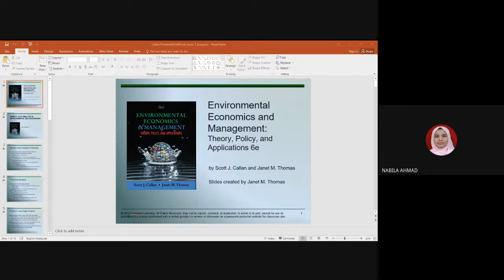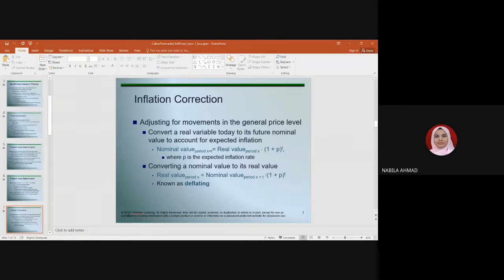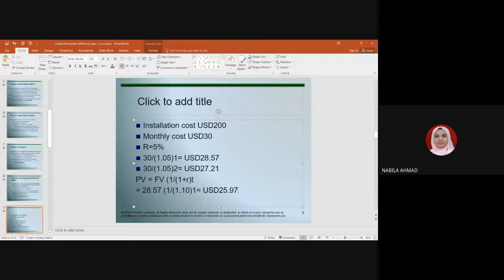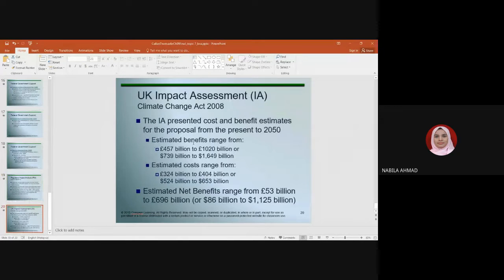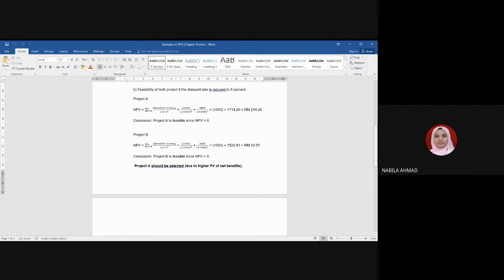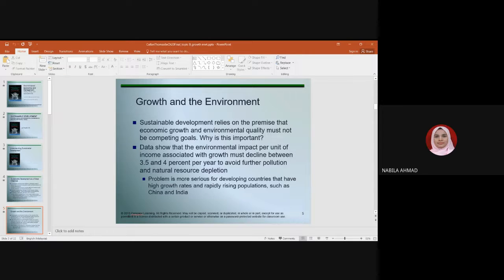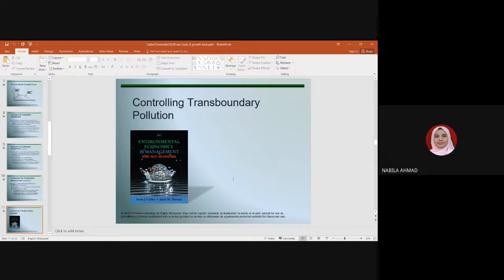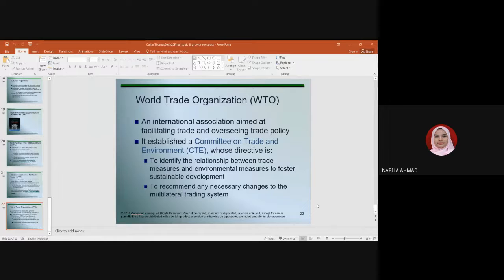WEEK 9 ECO646 BENEFIT-COST ANALYSIS AND SUSTAINABLE DEVELOPMENT